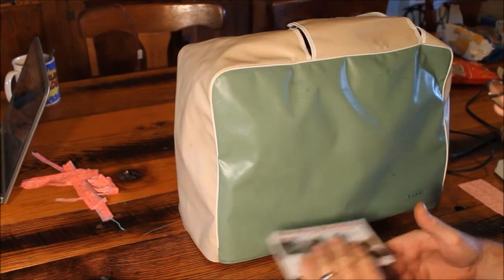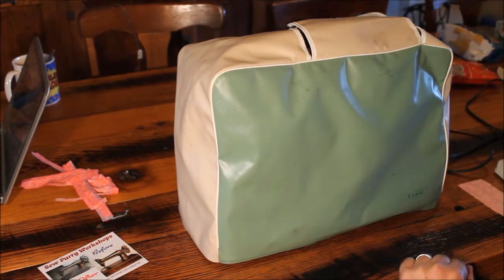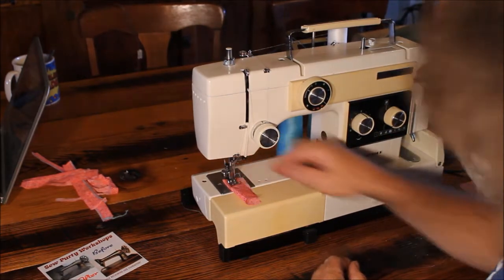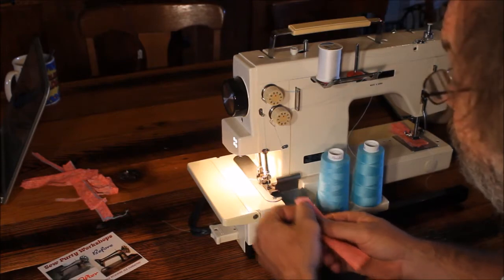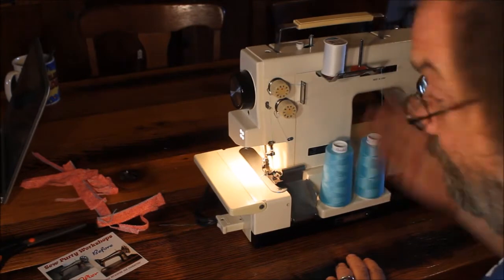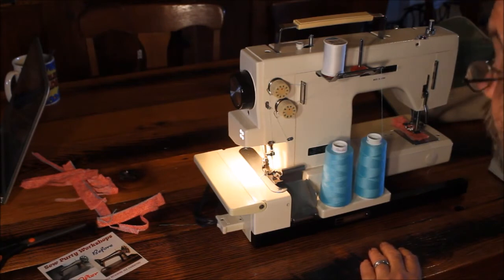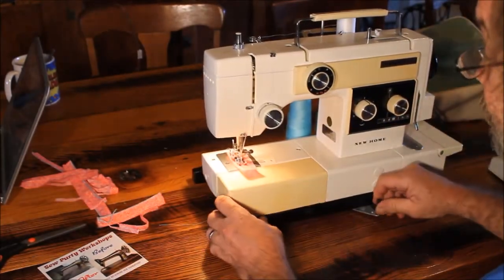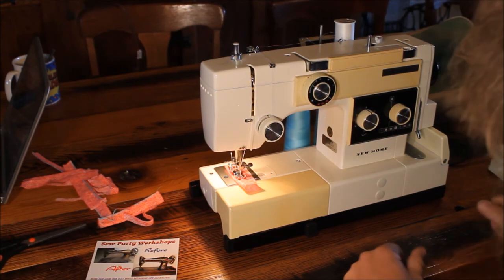New Home 222 Combi Sewing Machine Demonstration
Since I could not find a video anywhere demonstrating this amazing machine, I made one.